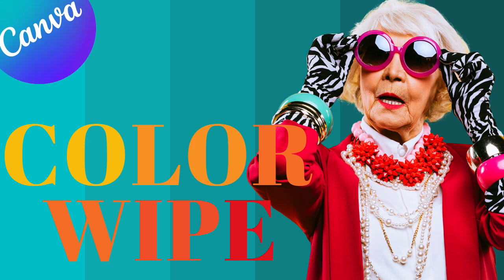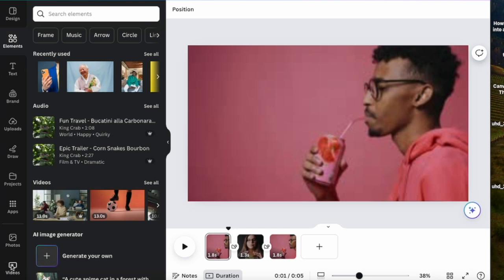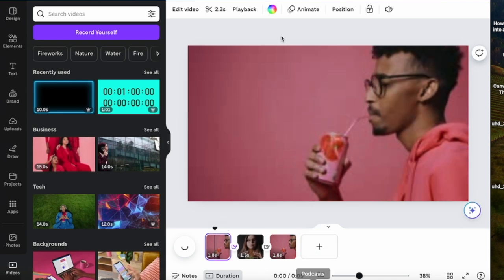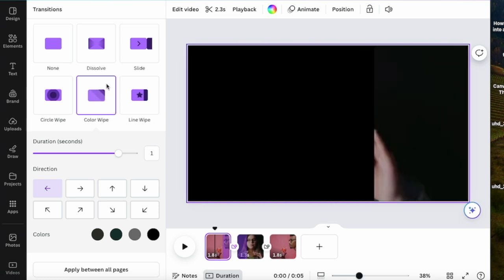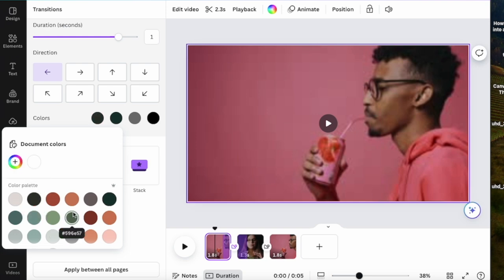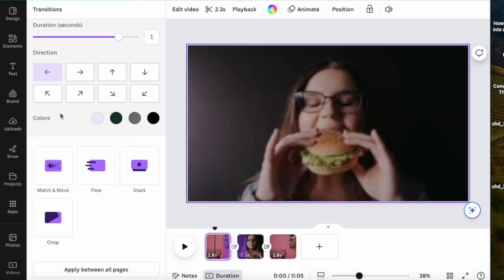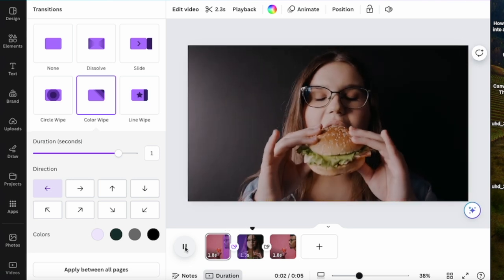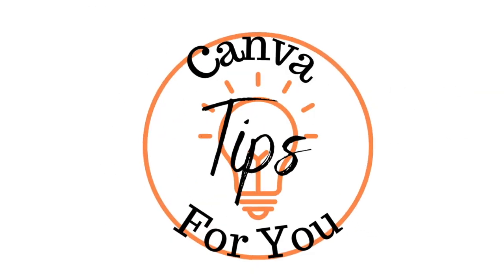How to Do Color Wipe Transition for Videos in Canva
Learn New Skills to Become Better Creators from Skillshare.